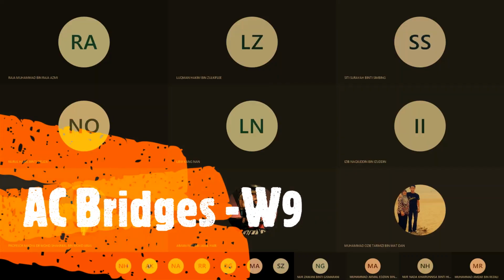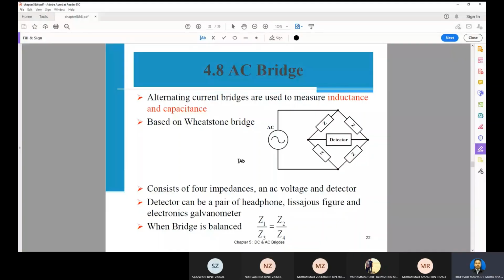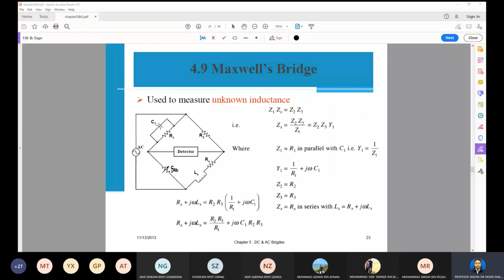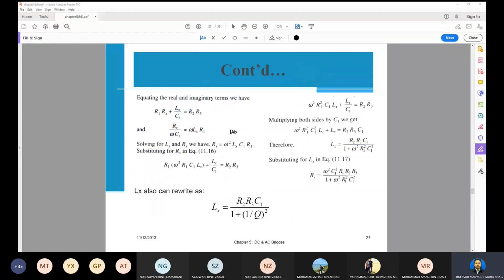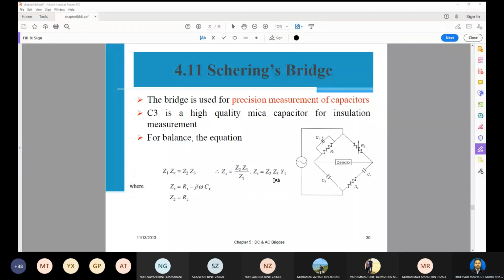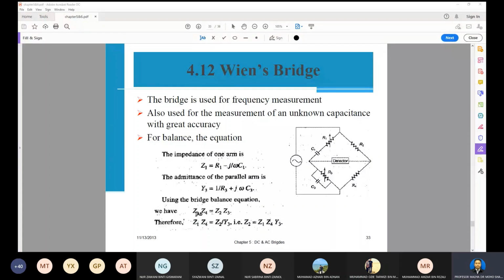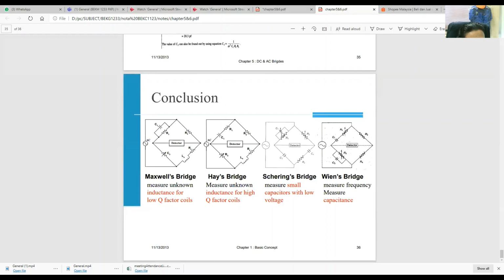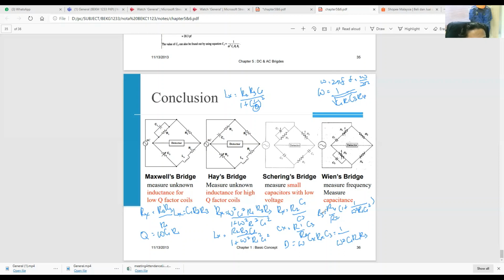AC Bridges-W9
AC Bridges